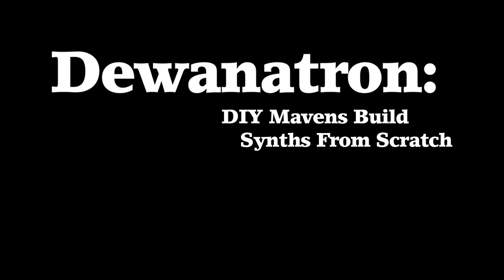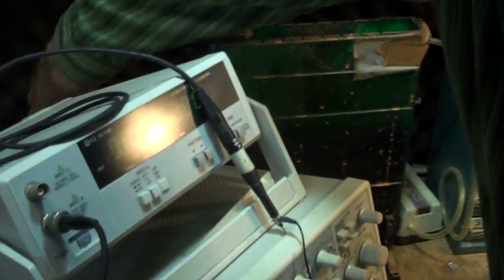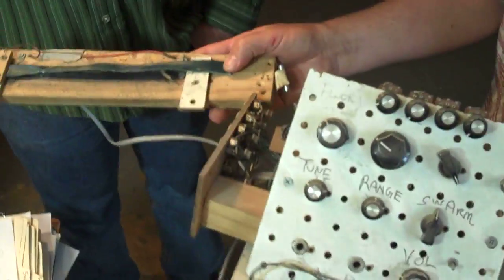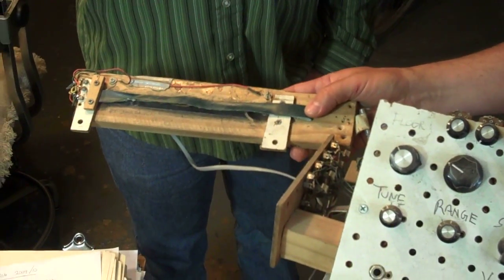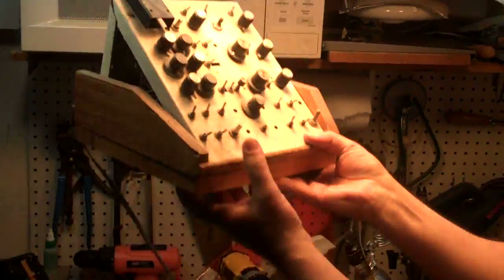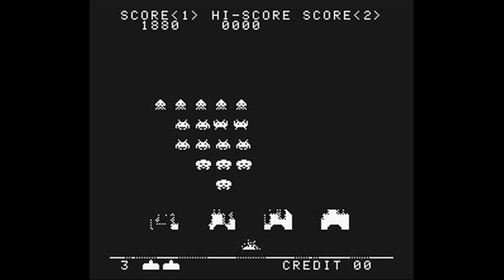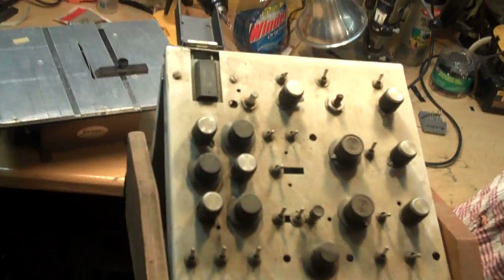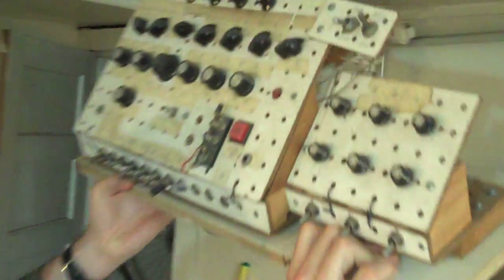Dewan Cousins Build Synths for Trent Reznor From Scratch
Cousins Leon and Brian Dewan build every piece of their solid-state analog synthesizers. All the way down to the circuit boards. Motherboard stopped by their lab for a visit.